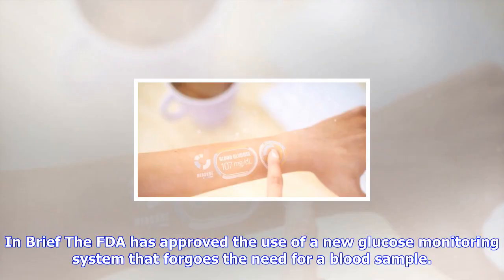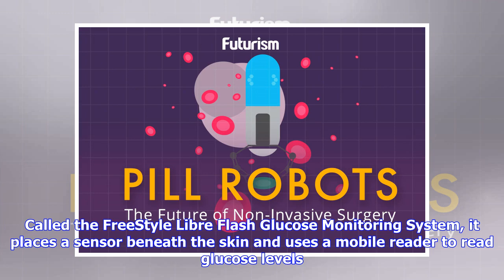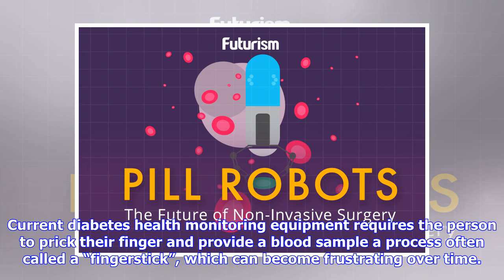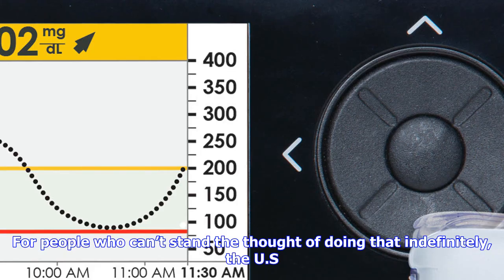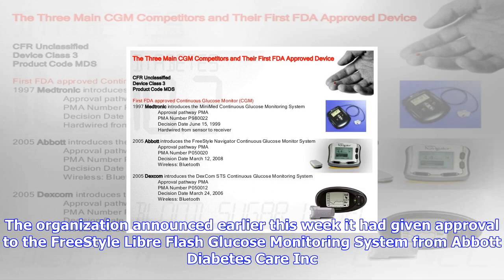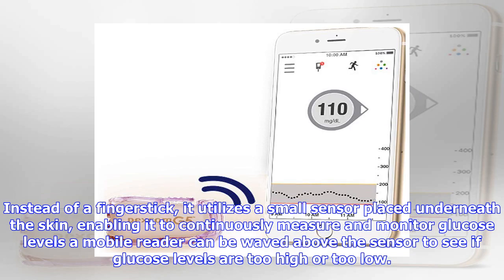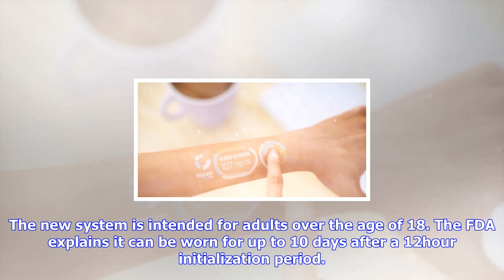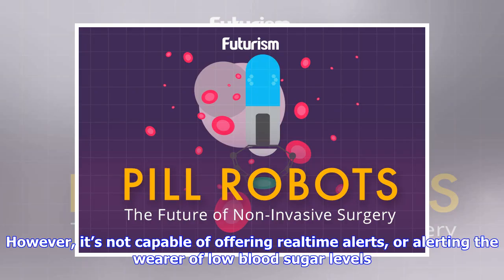Breaking News | The fda just approved the first continuous glucose monitoring system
The fda just approved the first continuous glucose monitoring system

In Brief The FDA has approved the use of a new glucose monitoring system that forgoes the need for a...